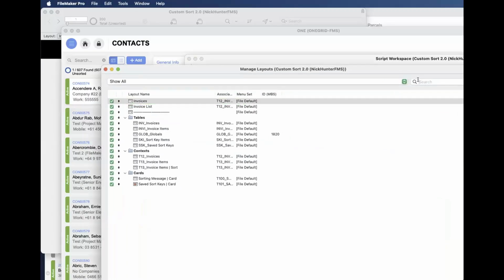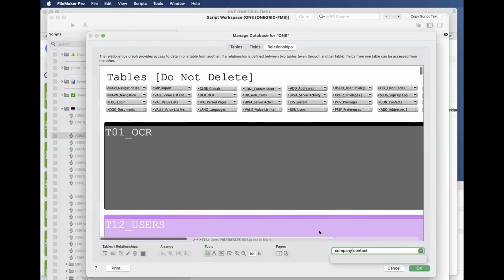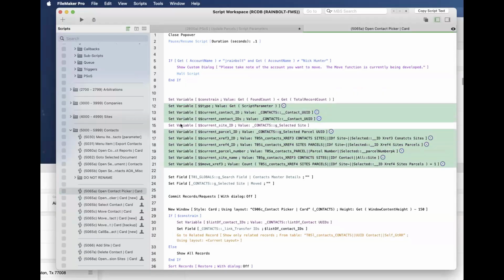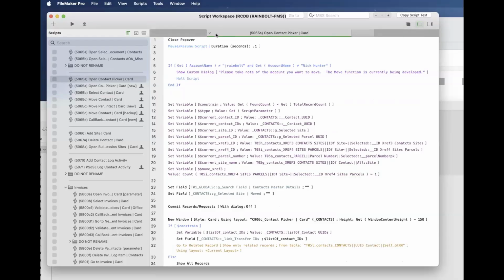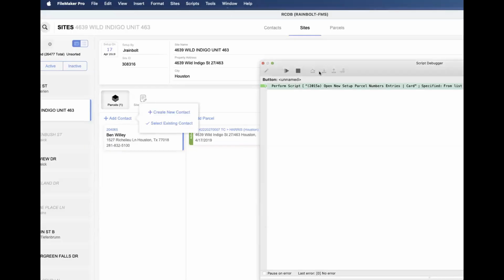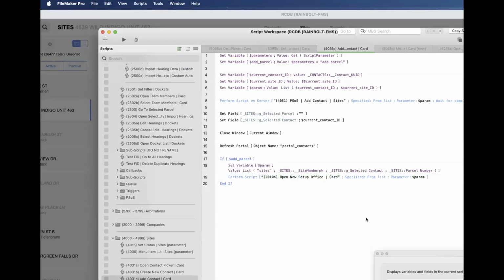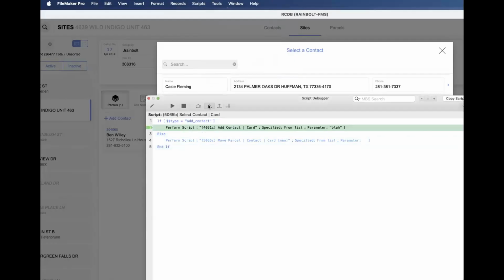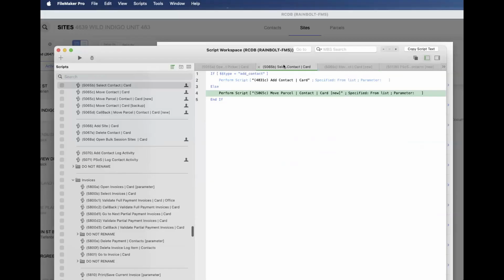Smart Scripting and Best Practices - Day 1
Join Nicolás Hunter for today’s FileMaker Pro webinar as we dive deeper into effective scripting techniques:
Building Smart Scripts, Naming Variables, and Creating Universal Workflows.

In this session, we’ll cover best practices for constructing scripts, naming your variables clearly, and splitting complex workflows into manageable sub-scripts for maximum clarity and maintainability.

We’ll also explore how to design and implement “universal” scripts—context-free scripts that can be triggered from anywhere in your solution, using parameter parsing to adapt dynamically to any need.

Discover how these scripting strategies will help you:
-Keep your code modular, clear, and easy to debug
-Prevent variable conflicts and confusion with thoughtful naming conventions
-Reuse powerful, context-independent scripts throughout your solution
-Pass essential parameters to scripts reliably and securely, reducing errors and duplicated logic

You’ll see practical examples and actionable techniques that build on our earlier sessions—showing how a strong foundation in naming and organization enables even more efficient, scalable, and reliable FileMaker development.

Don’t miss this essential guide to mastering scripts, variables, and modular workflows in FileMaker Pro!

70 hours of video content AND one copy of Claris FileMaker Pro! 🎥

FMTraining.TV
2122 9th St., Suite 102

Imj3zEXXWfcYeEyeYrcWkMuJXeK4p6siBU/edit?usp=sharing